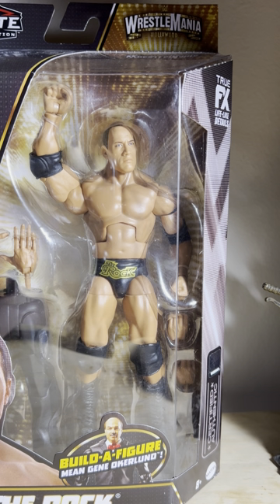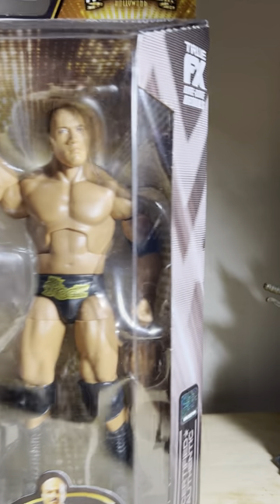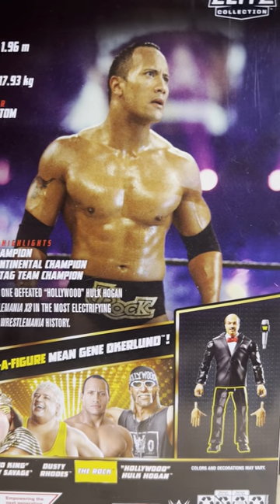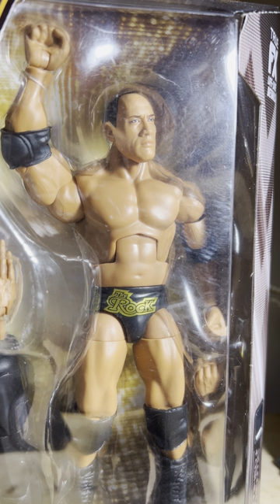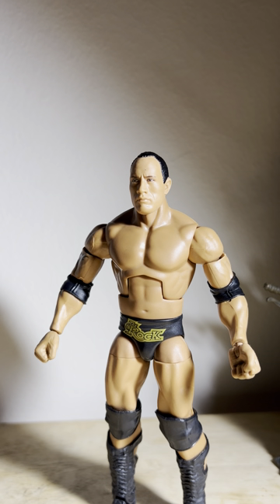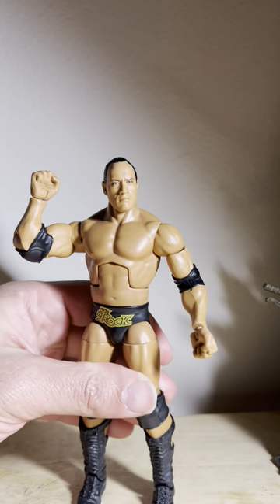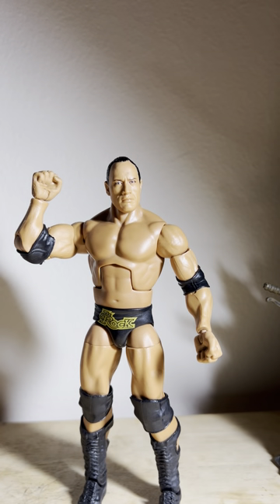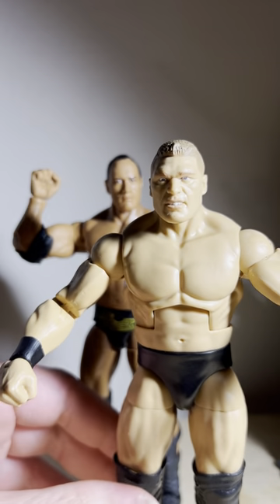WWE Mattel Elite Wrestlemania 39 Rock Unboxing and Review